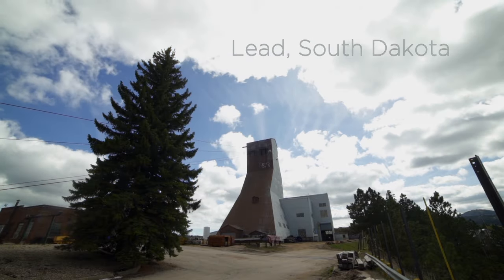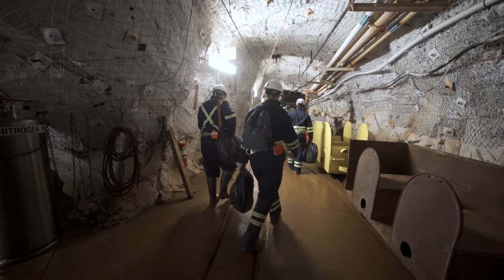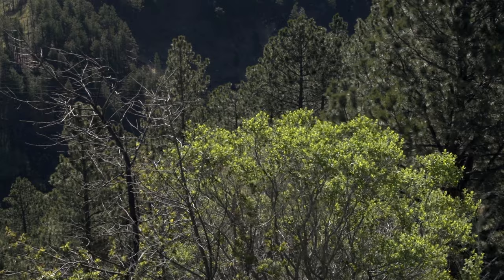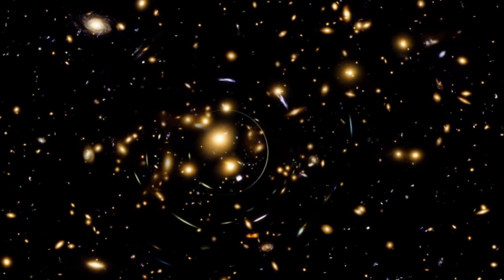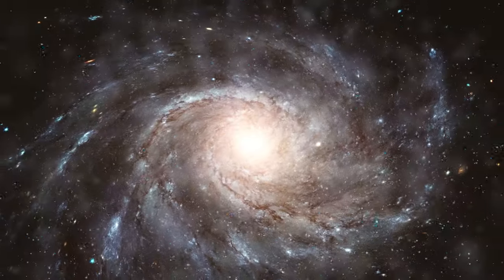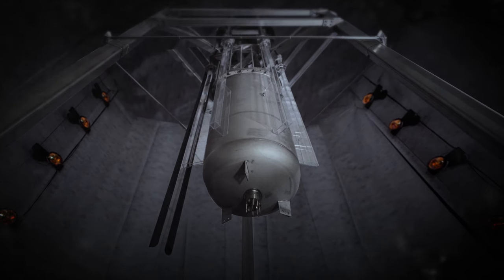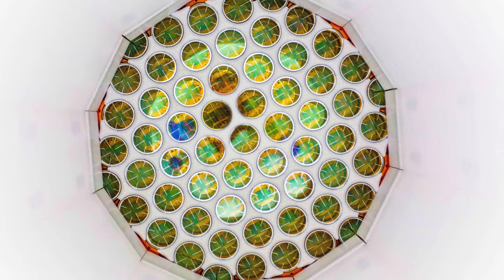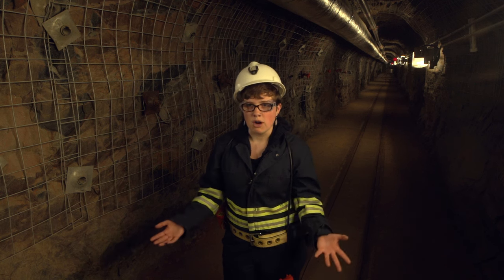4850 Feet Below: The Hunt for Dark Matter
Deep in an abandoned gold mine in rural South Dakota, a team of physicists are hunting for astrophysical treasure. Their rare and elusive quarry is dark matter, a theoretical particle which has never been seen or directly detected. Yet its gravitational effect on distant galaxies hints at its existence and provides ample evidence to fuel the experiments and aspirations of scientists at the Sanford Underground Research Facility. Insulated by 4,850 feet of rock, the researchers have constructed the world's most sensitive particle detector, known as the Large Underground Xenon Experiment, or "LUX." Their goal is to use this complex device to capture an epiphanous event: the interaction between dark matter and atoms inside a chilled tank of liquid xenon. If they're successful, the researchers may not only solve some of the biggest mysteries in astrophysics but affirm their faith in the nature of dark matter.

"4850 Feet Below" was produced with generous support from the John Templeton Foundation.